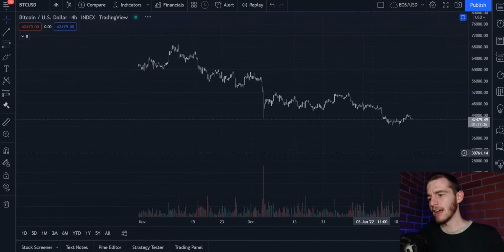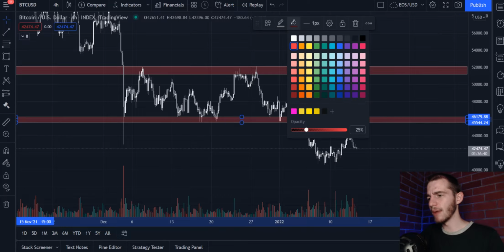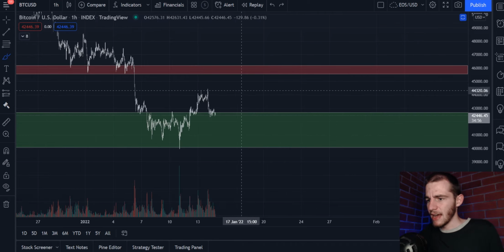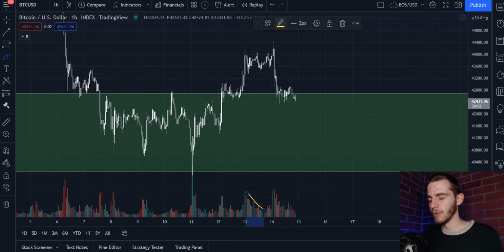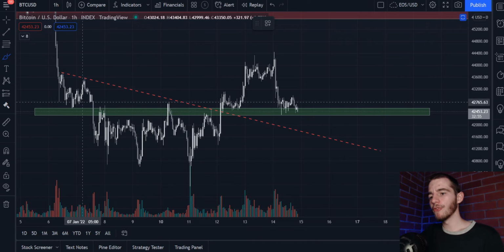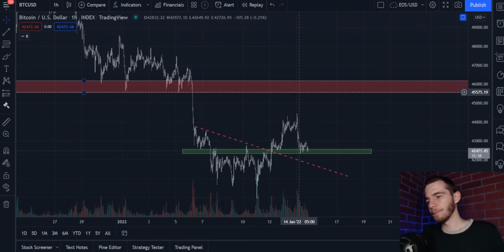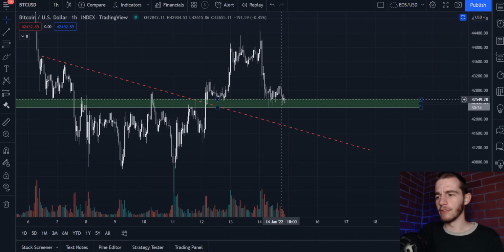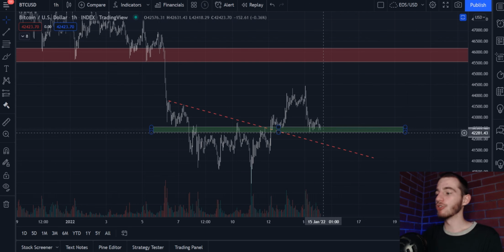Bitcoin: This Is What NEEDS To Happen For A Real Rally To Begin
Please beware of scammers in the comments.

Let me know what you think of my Bitcoin BTC analysis!

I frequently cover Bitcoin & Altcoins trying to provide the Wolf Pack with the knowledge they need to be successful in the crypto market. It is worth noting that this video, as with all of my content, is a representation of my personal opinions on the market and should in no way be considered direct advice. I am not responsible for your investment decisions or outcomes, analyse the charts for yourself before proceeding with a trade.